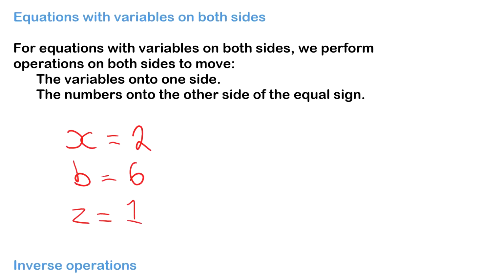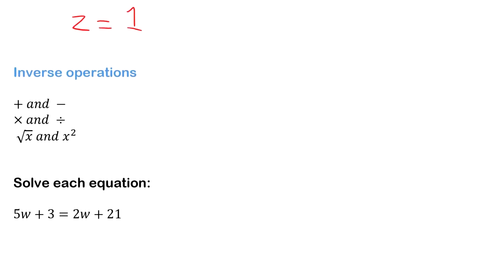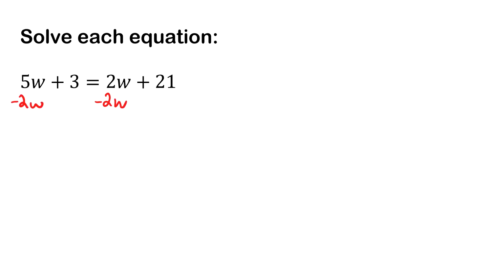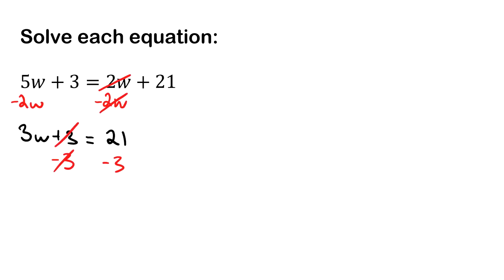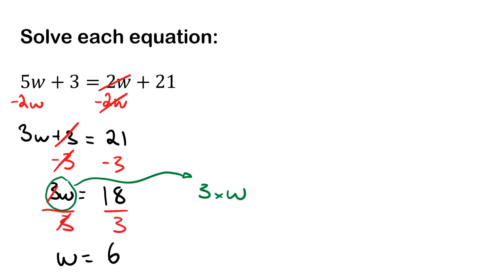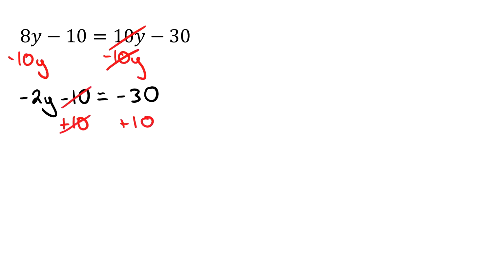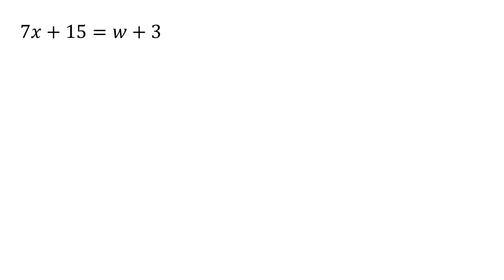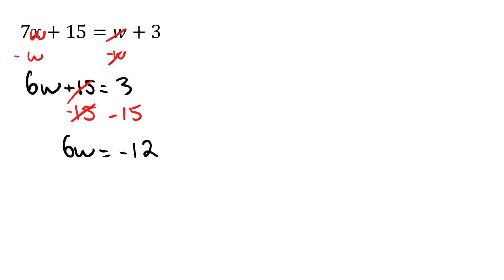Equations with variables on both sides with Worked Examples